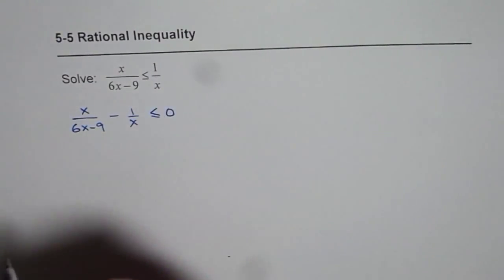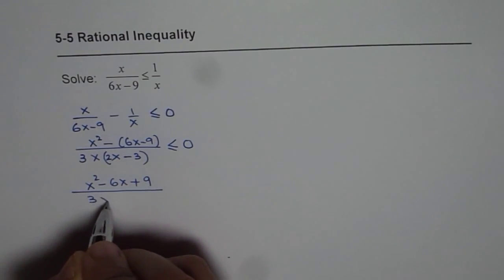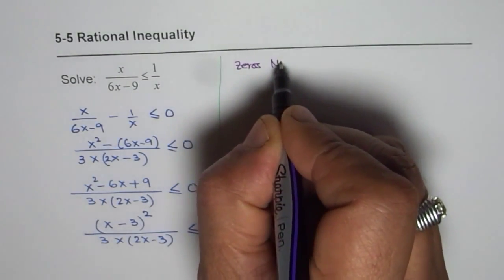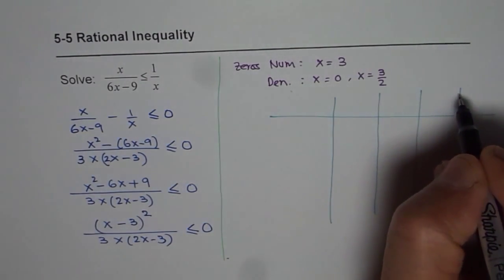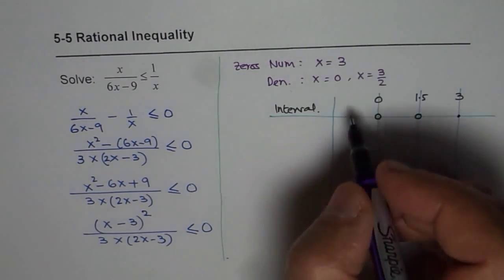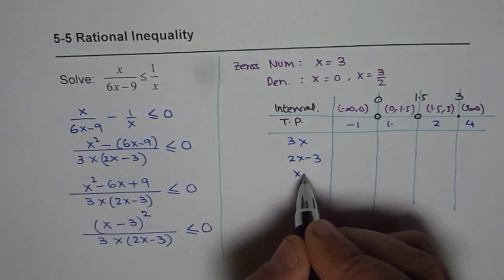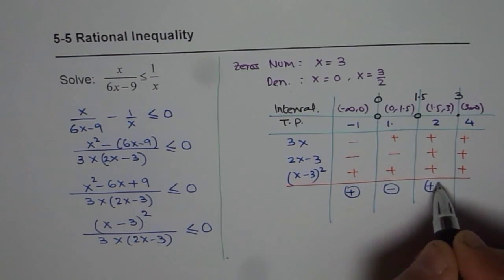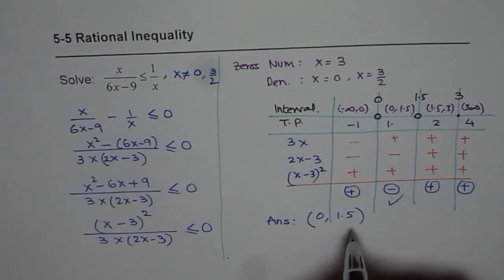Solve Rational Inequality with Extraneous Roots